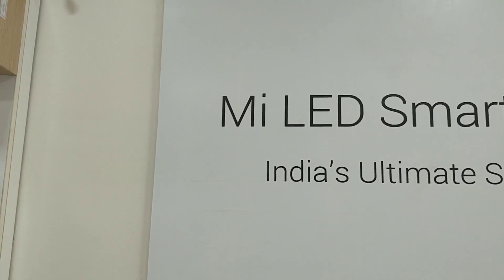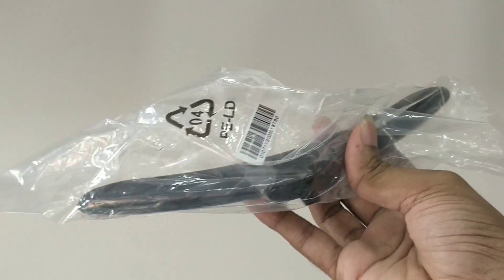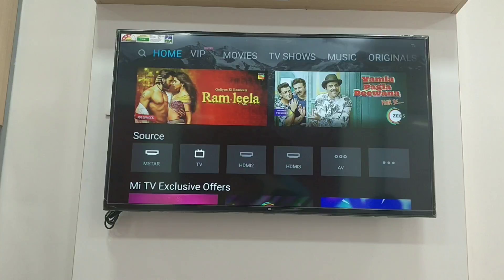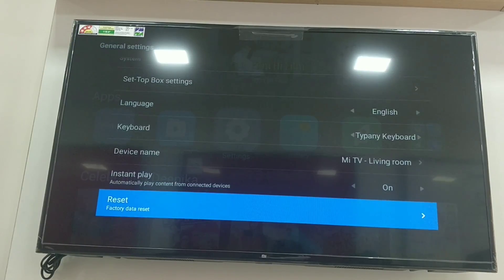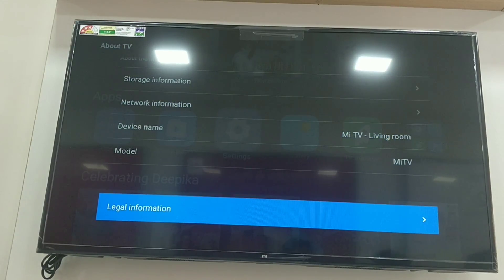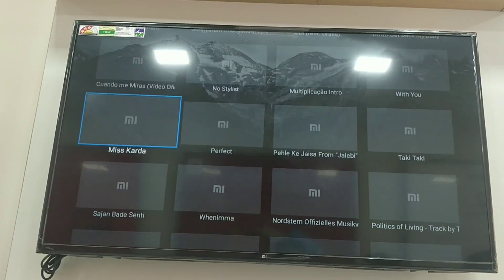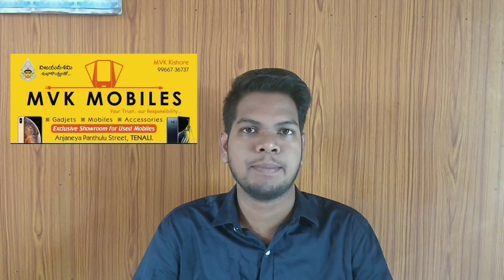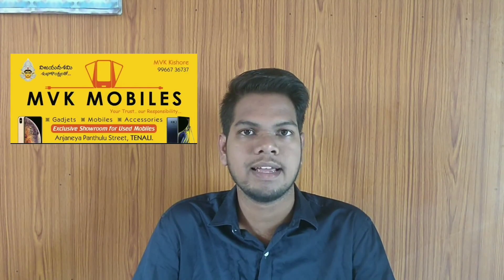Xiaomi 4A 43 Inch Smart TV Unboxing & Full Review In Telugu | Latest Redmi TV Review | Sai Nagendra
Xiaomi 4A Smart TV Unboxing and Review in Telugu on Sai Nagendra.